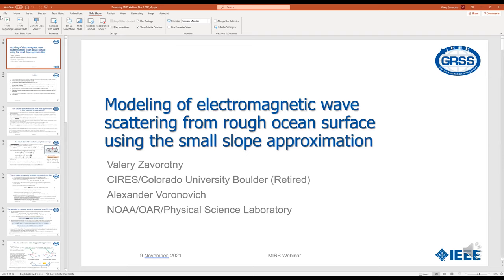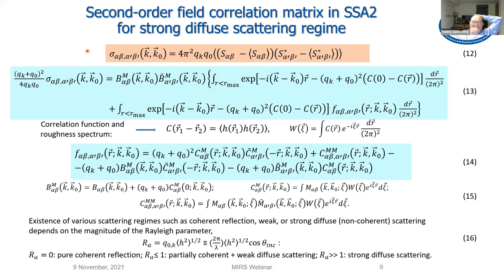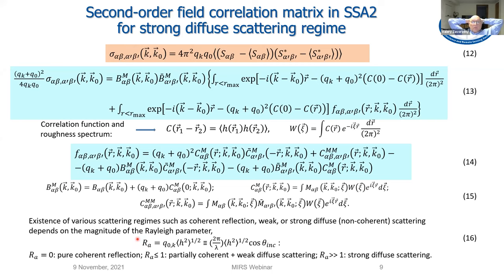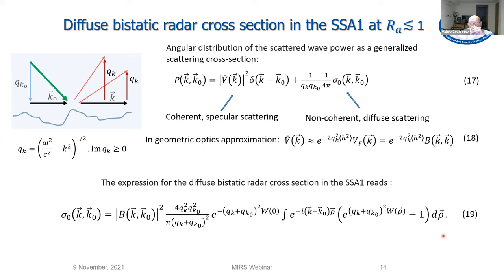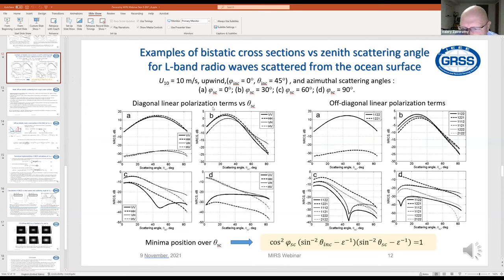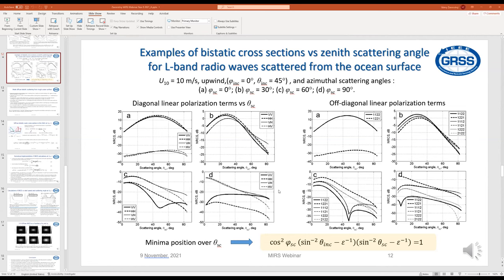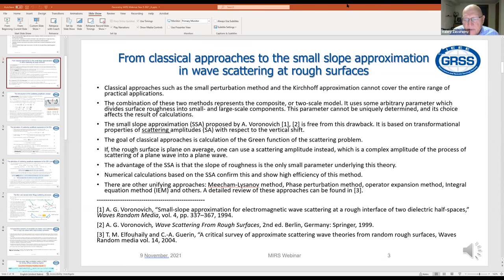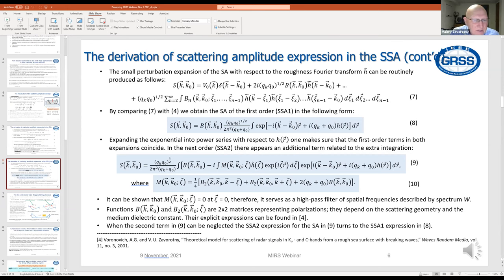Modeling of Electromagnetic Wave Scattering from Rough Ocean Surface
Modeling of Electromagnetic Wave Scattering from Rough Ocean Surface using the Small Slope Approximation
by
Dr. Valery Zavorotny,
University of Colorado Boulder - Retired

This lecture presents an overview of the SSA method and its application for the full-polarization modeling of monostatic and bistatic radar scattering from a rough ocean surface. It includes the results of numerical simulations for several case studies covering various ocean conditions and transmitter-receiver geometries using the SSA2. They are compared with available experimental data and other modeling results. This lecture would be useful for those with research interests in the application of analytical scattering models for remote sensing of ocean and other natural surfaces.